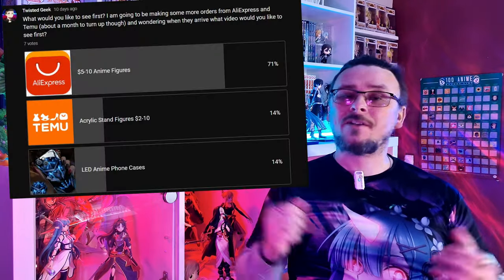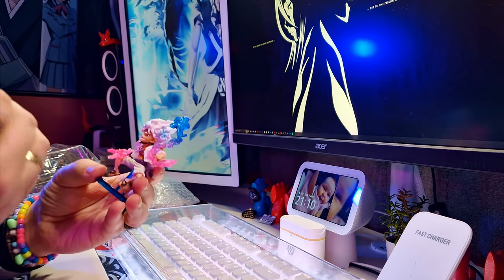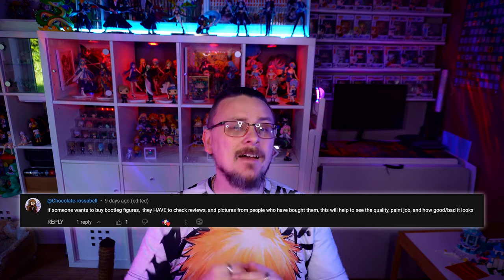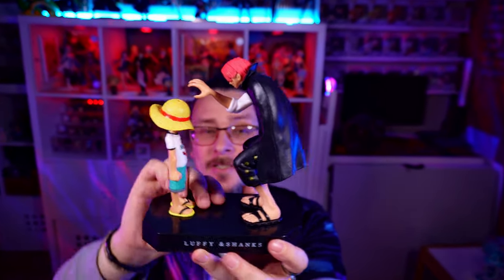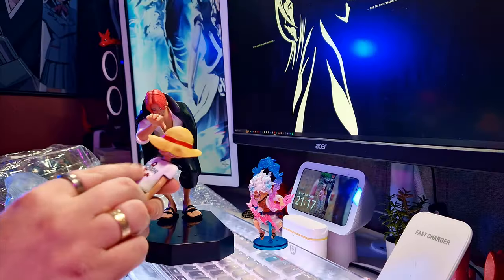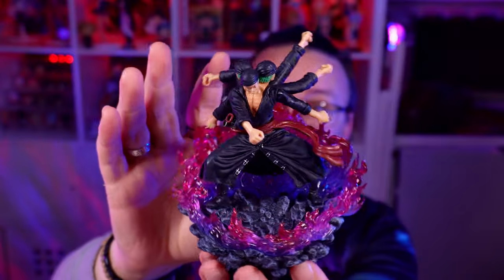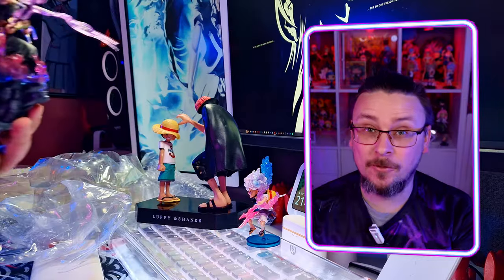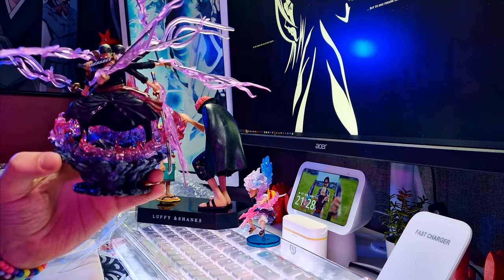This AliExpress One Piece Figure Haul Is INSANE!!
Unboxing 3 One Piece anime figures from AliExpress and the results are insane!

There is 1 incredible find and you will be shocked by its price!

Also shout out to @RoRoOreo for the comment on a previous video mentioned and explained after the 1st figure review

I used a free Divinci Resolve plugin featured in this video from  @MrJustinEdits  Green Screen Paper animation, go check it and his channel out, this is an awesome free effect!